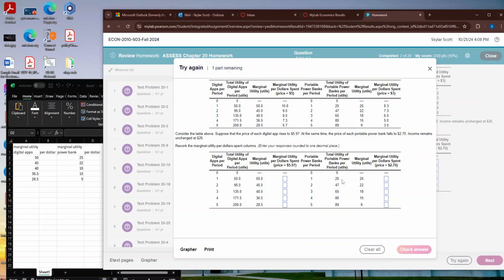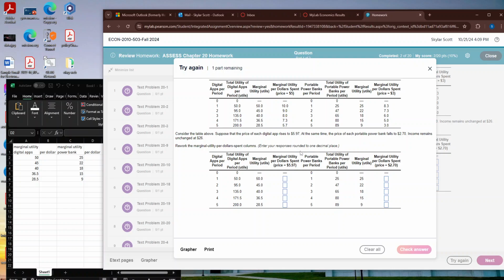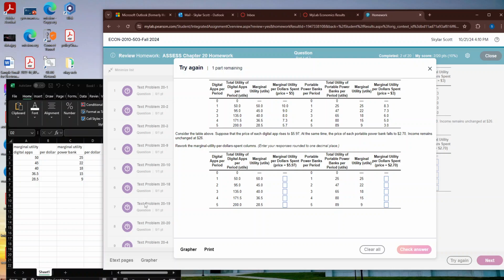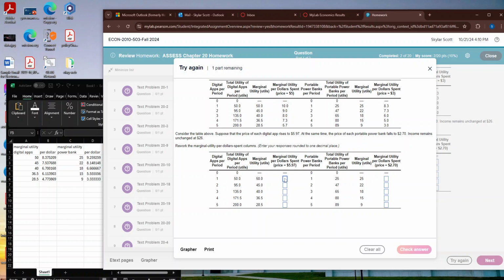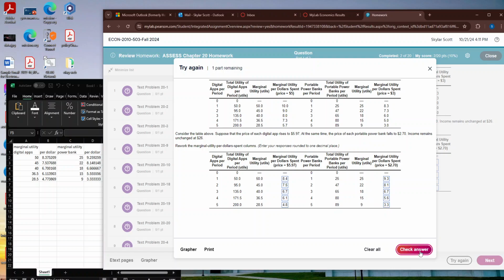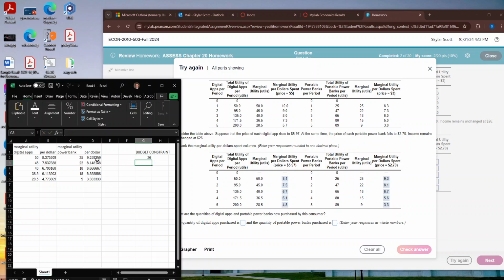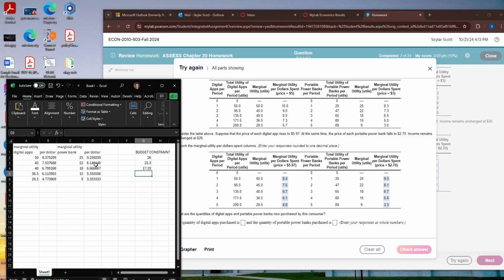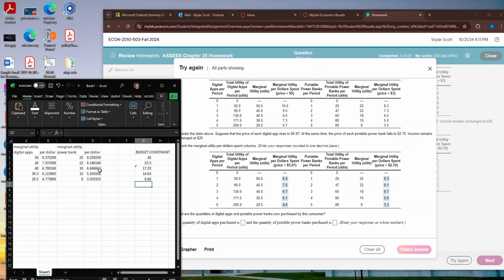HW Chapter 20 - Question 18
This is another maximization of marginal utility question. This time we need standardize both choices.